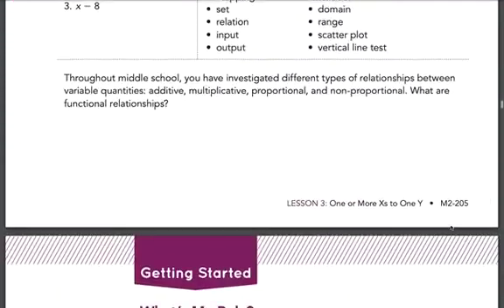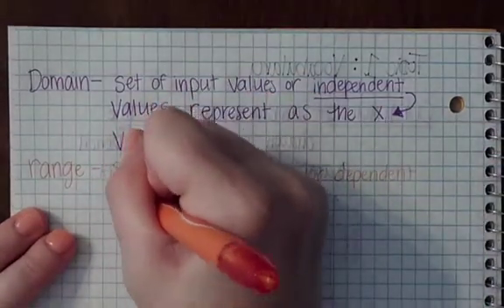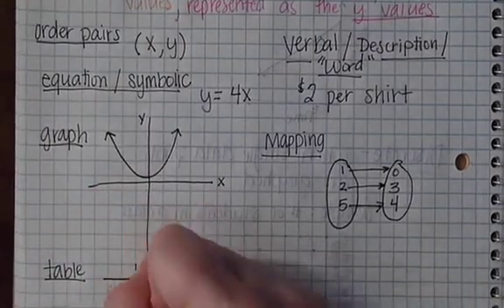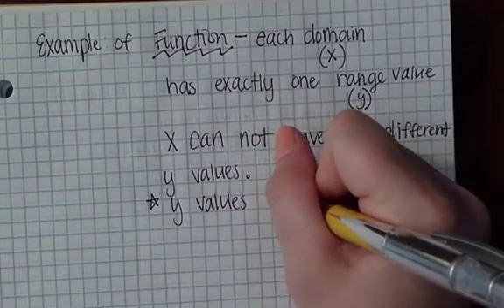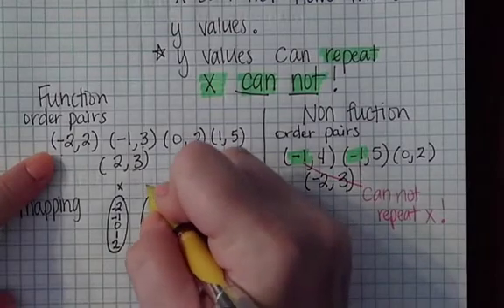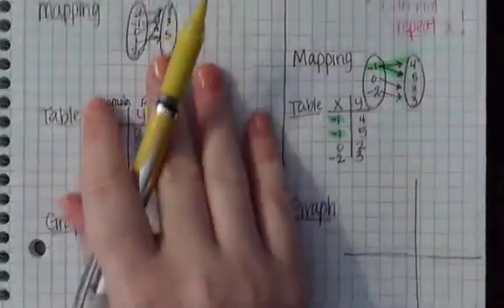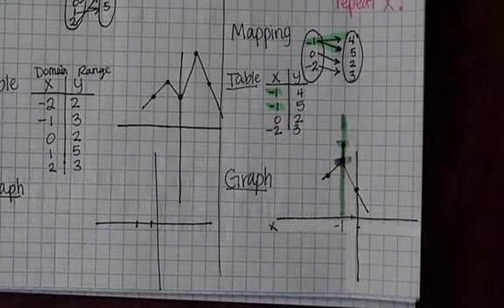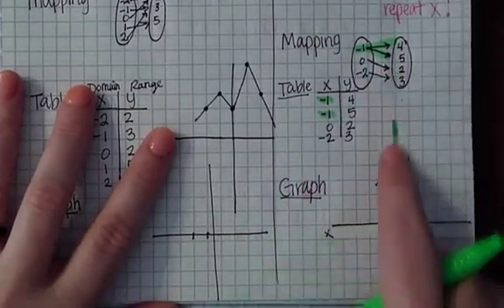M2 T3 L3 Function Definition and function or not